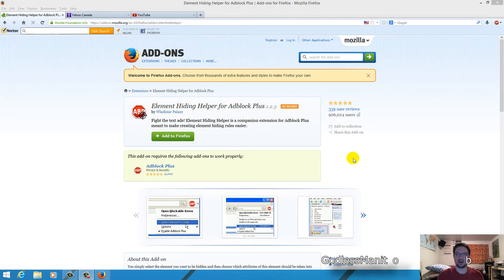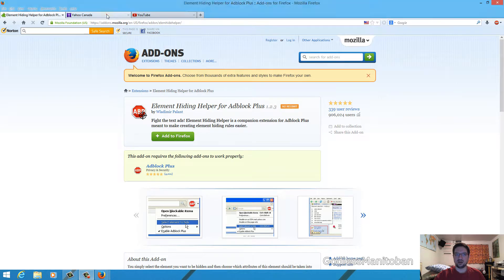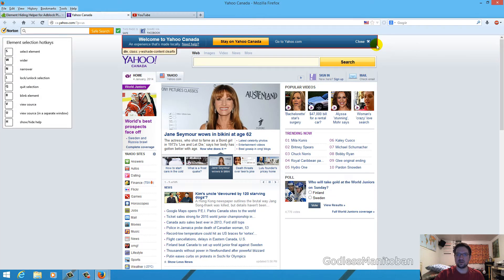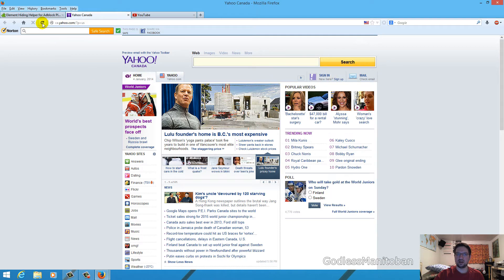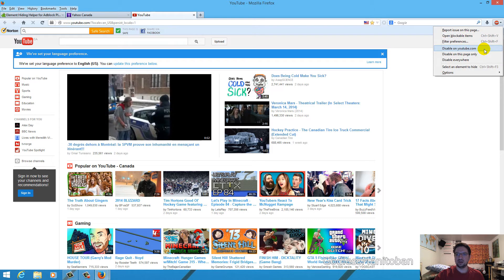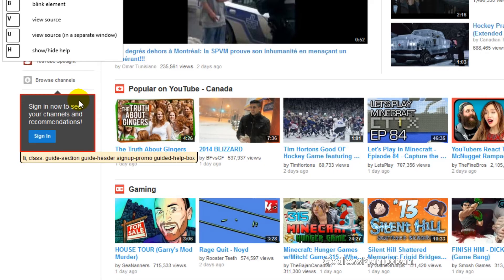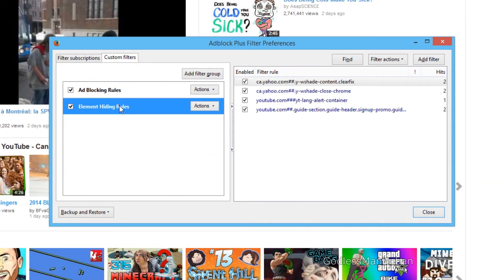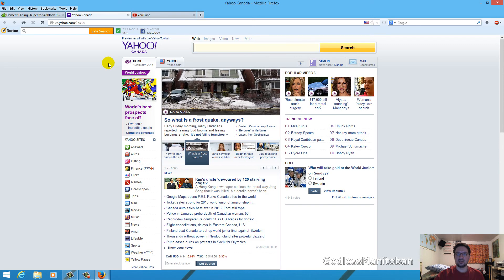Element Hiding Helper for Adblock Plus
Both extensions need to be installed for Element Hiding Helper to work. Element Hiding Helper is useful for hiding elements on web pages you do not want to see. Some elements are annoying but not considered ads. So you can use this extension to hide them.